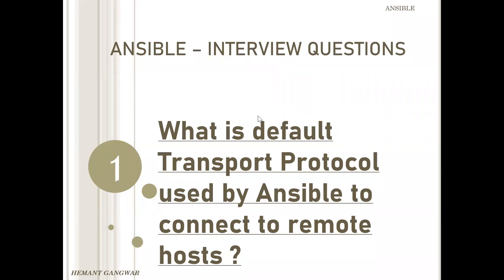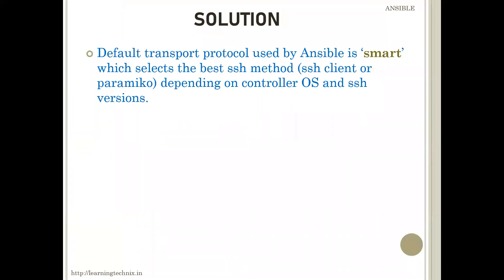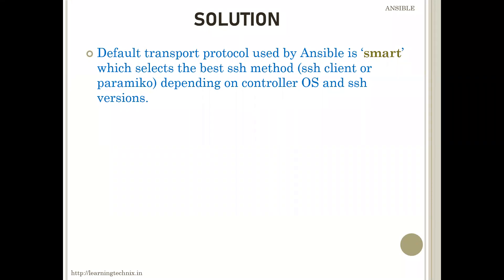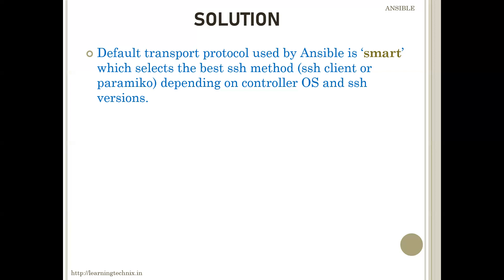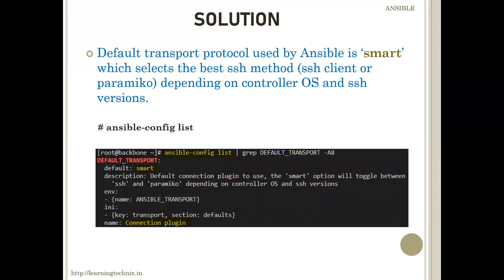Ansible Q&A #1: What is default Transport Protocol used by Ansible to connect to remote hosts ?